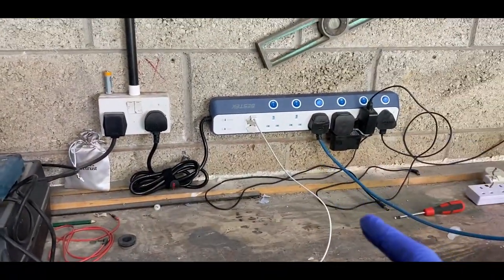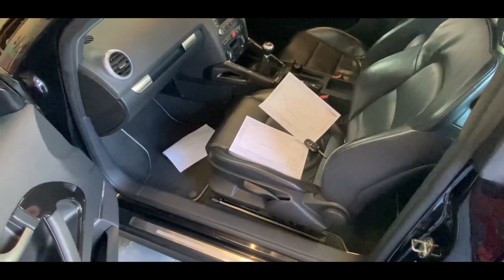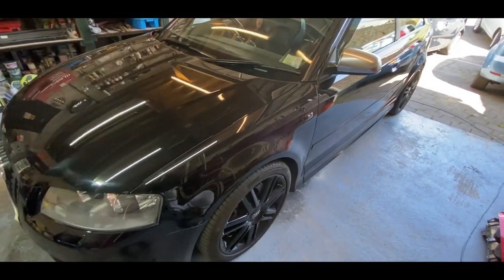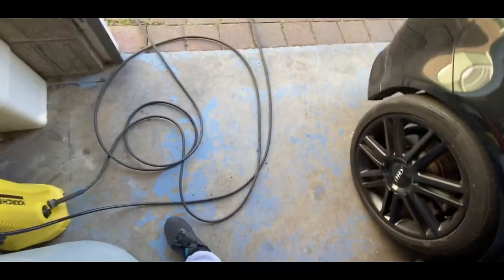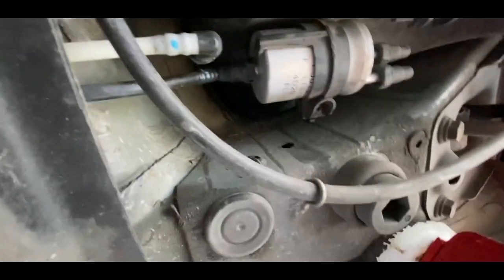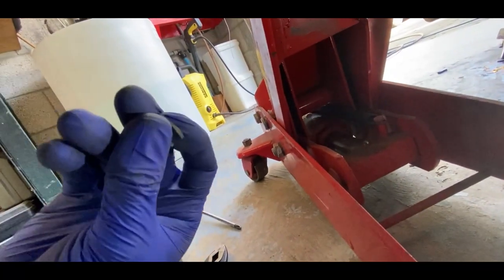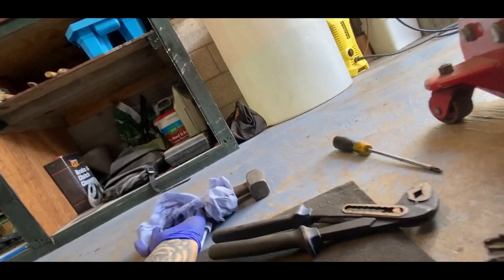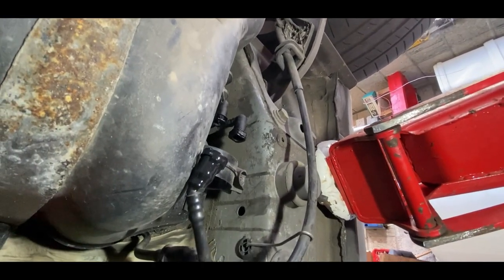Audi S3 8P - Having Fueling Issues....